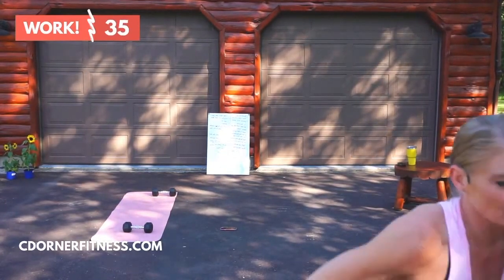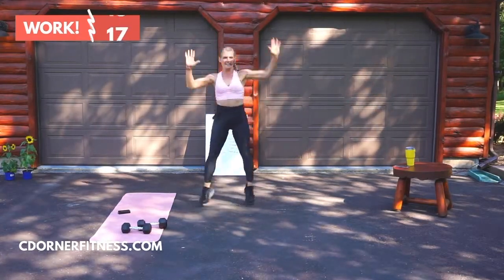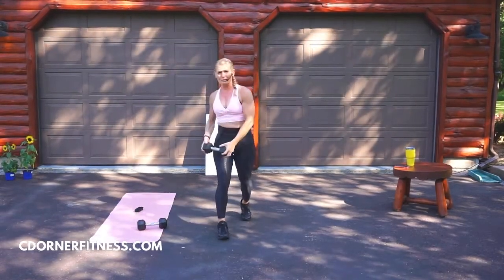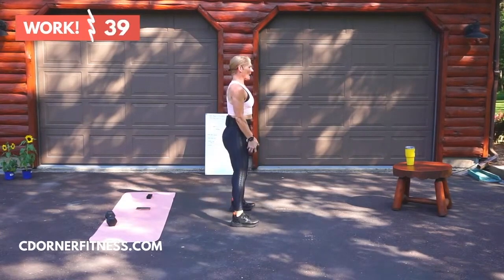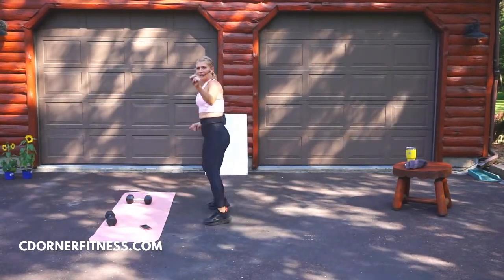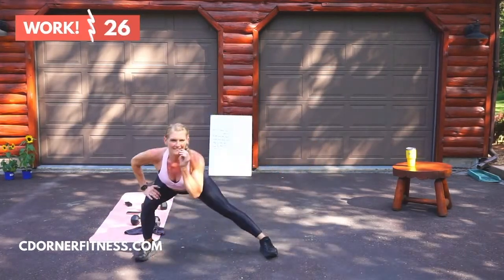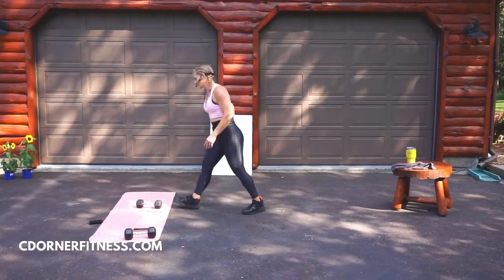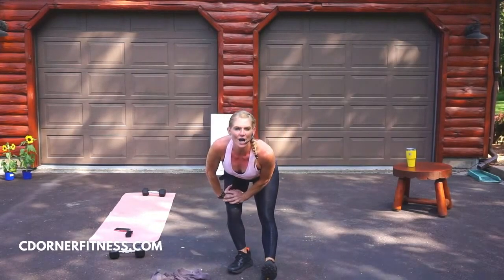30 Minute Cardio HIIT With Weights // NO REPEAT HOME WORKOUT!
Here we go with a fun 30 minute Cardio HIIT workout with weights!!
30 Minutes of Cardio HIIT!!
28 Moves, 45 seconds each, 15 seconds of rest!
All you will need is 1 medium size dumbbell for this workout.
NO REPEATS WILL MAKE THIS WORKOUT FLY BY!!
30 MINUTE INTENSE HIIT WORKOUT!

00:00 Introduction
00:28 Warm Up
00:47 Inchworm
01:48 Hip Circle to side lunges
02:58 Cross toe touch kicks
03:57 Thrust Back to Squat
05:08 Two side step to jump squat
06:20 Wacky jacks
07:28 Beast To Pushup and two rows
08:38 Reverse Lunge to Side twist
09:50 Jack Crosses
10:51 Thrust Back to Row
12:00 Side Lunge to Curl
13:17 Jump Out in to 180 Turn
14:12 Plank Jack Knee in
15:21 Curl Press Down release!
16:22 High Low Jabs Right
17:21 Water Break
18:05 Thrust Back to hop twist
19:25 High Low Jabs Left
20:21 Balance One leg Tricep Kickback
21:32 Groiners
22:31 Balance One leg Tricep Kickback
23:29 Squat hop to side Lunge
24:32 Burpees
25:35 One arm row to front raise
26:55 2 Pulse Squat to Jump and hold
27:48 Thrust back to side plank
28:57 Wide squat side bends
30:05 3 Point Jacks
31:05 Plank hold
32:05 Slow down!